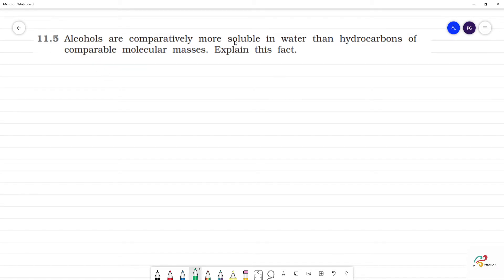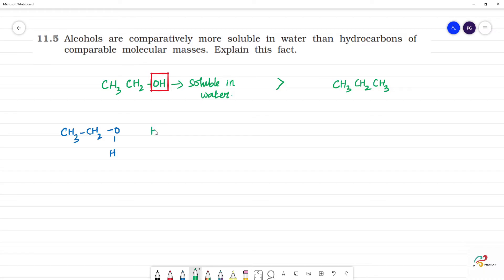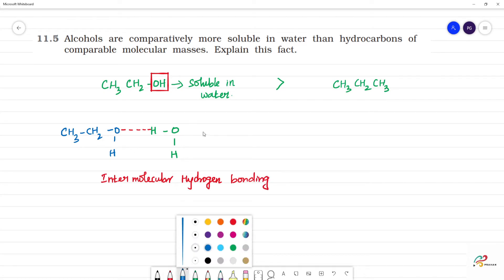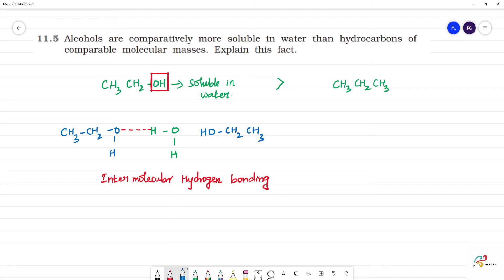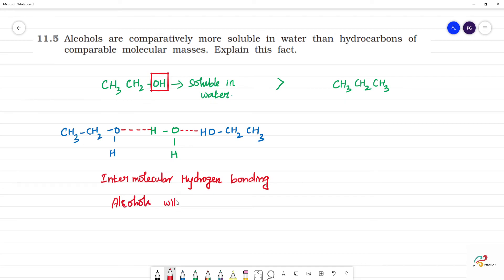Alcohols are comparatively more soluble in water than hydrocarbons ofcomparable molecular masses.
Alcohols are comparatively more soluble in water than hydrocarbons of
comparable molecular masses. Explain this fact.